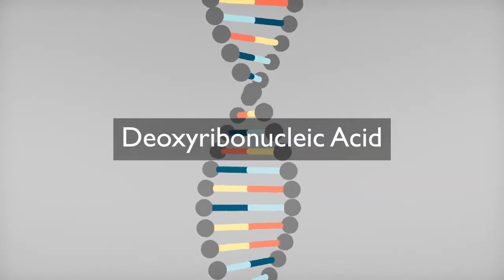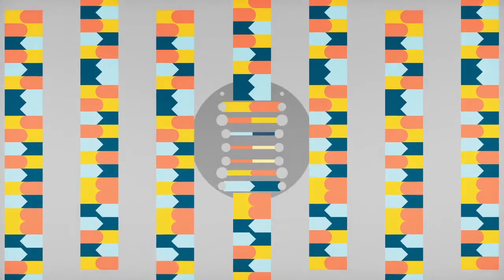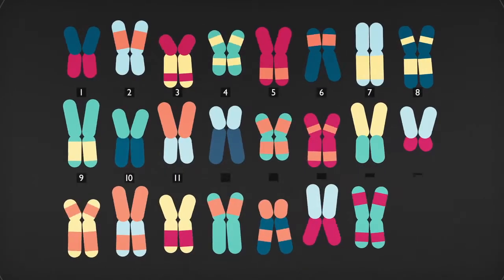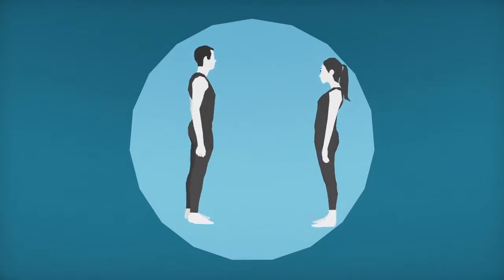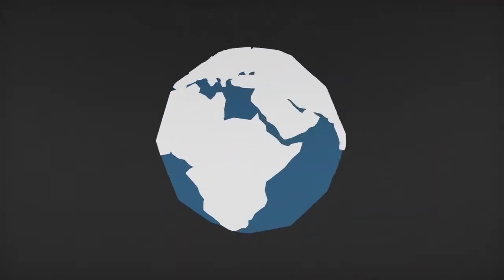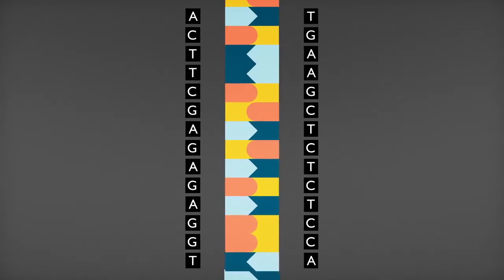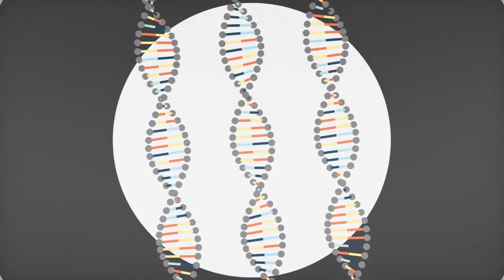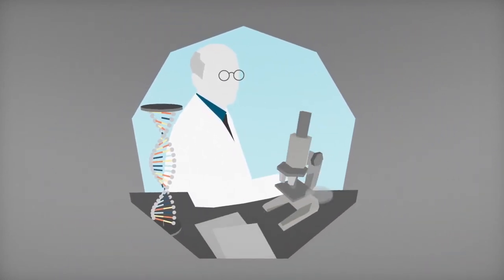dna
produção da bbc espetacular para entender a questão do DNA em 3 minutos